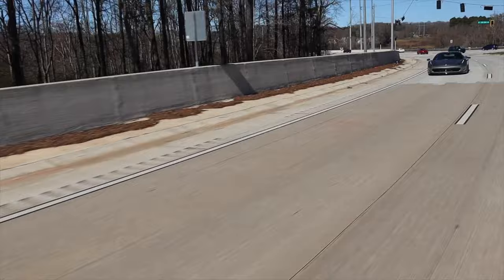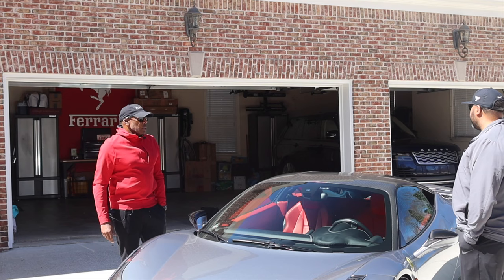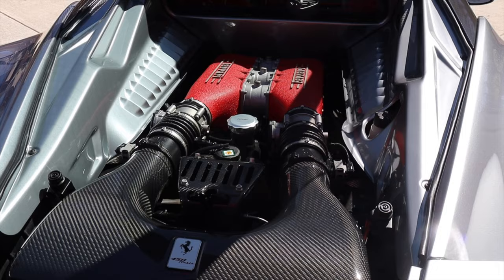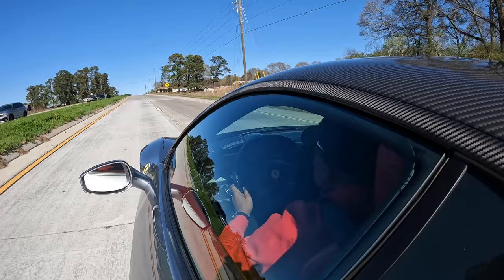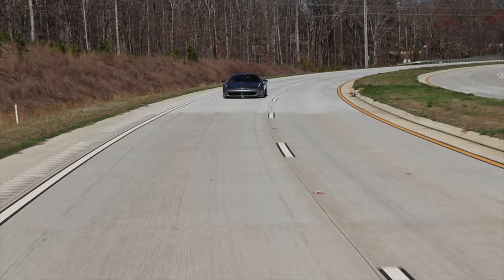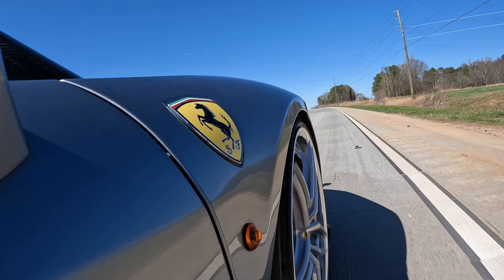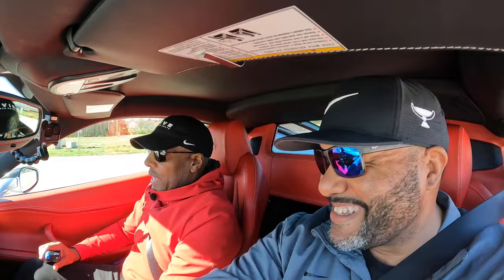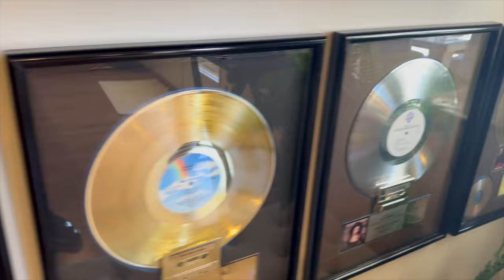Ferrari 458 Italia Exclusive Ride Along With Legendary Musician,Songwriter Daryl Simmons!! Vlog 72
Our First Ferrari 458 Italia on the show and we get to take it for a ride with Legendary Musician,Songwriter,Producer Daryl Simmons AKA the Silent Partner!!! He has worked Exclusively with Kenneth ''BabyFace'' Edmonds Antonio ''LA Reid to produce some of the Biggest Artists in Music History from Boys 2 Men, Toni Braxton, TLC, Xscape, Dru Hill, After 7, Usher, Michael Jackson, Aretha Franklin, Whitney Houston, Elton John, Tevin Campbell, Bobby Brown, Johnny Gill, I mean the list goes on and on!! And on top of that, He is a True Car Guy!!! I want to Thank Daryl for allowing us to take his baby out for a spin!! It is by far the Cleanest 458 I've Ever seen!!! We had So Much Fun Filming this one!!